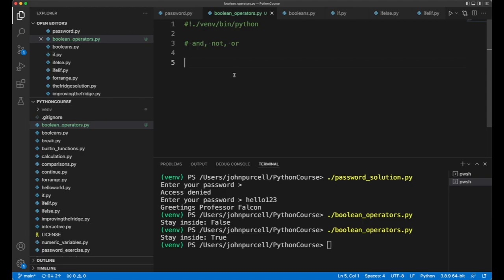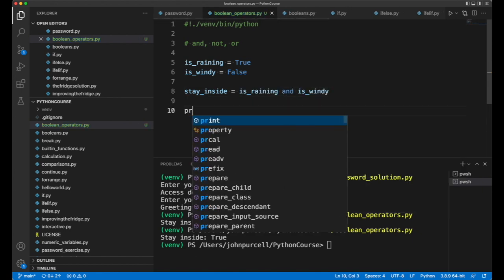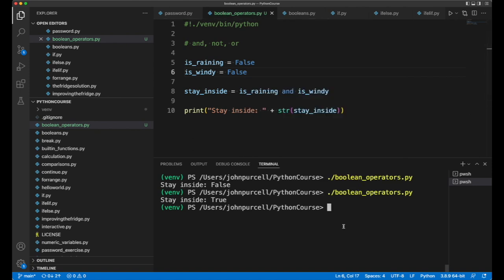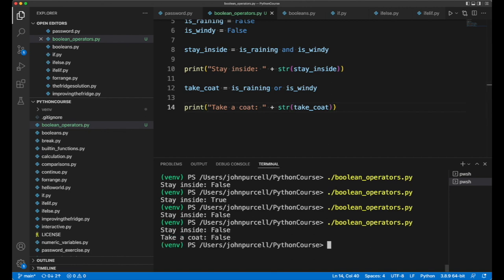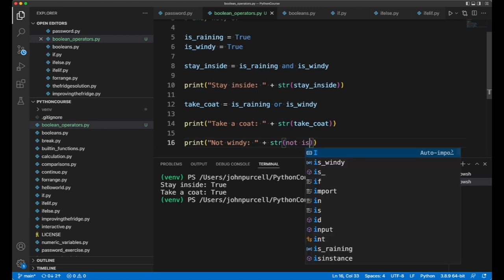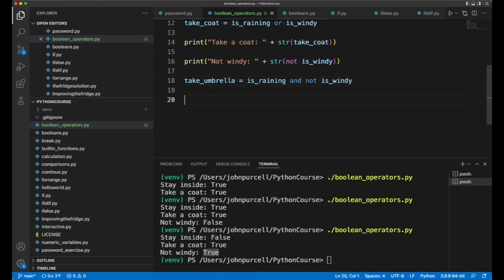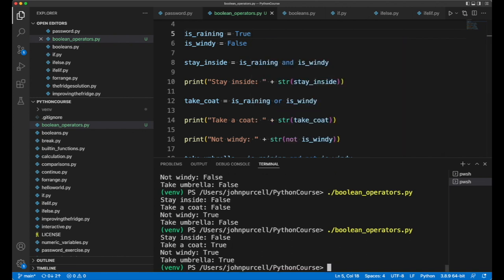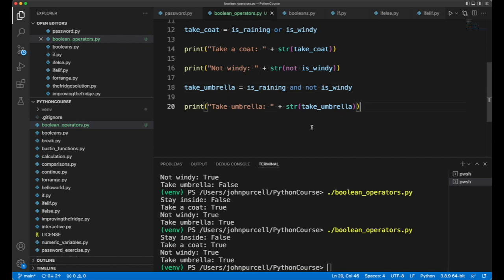Python for Complete Beginners: 0218 Boolean Operators